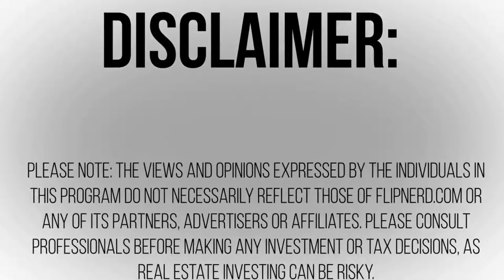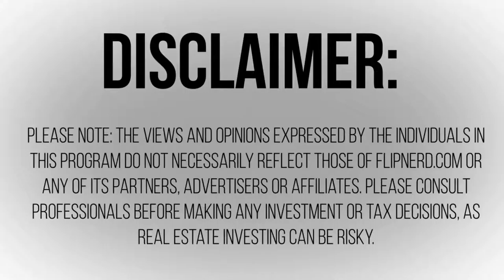9 Considerations for Social Media Marketing with Duncan Wierman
Lesson #273: Duncan Wierman lists 9 things to consider when marketing on social media.